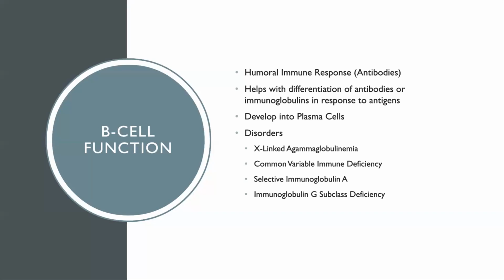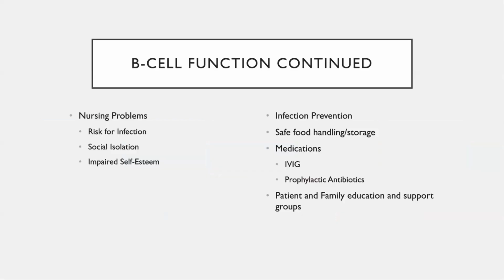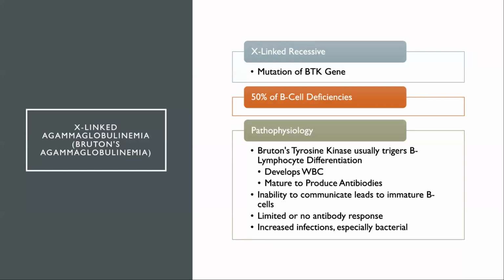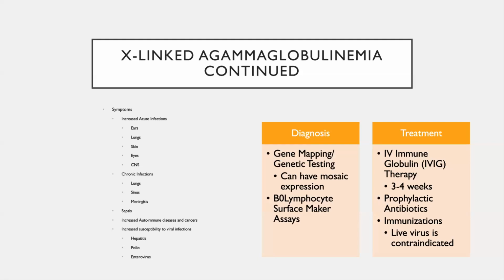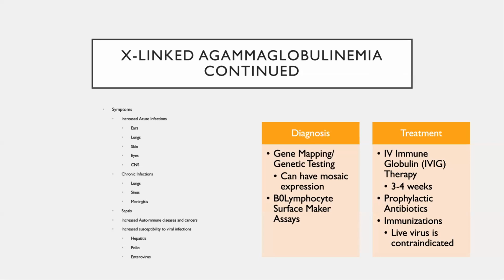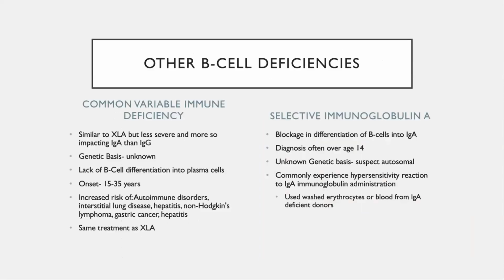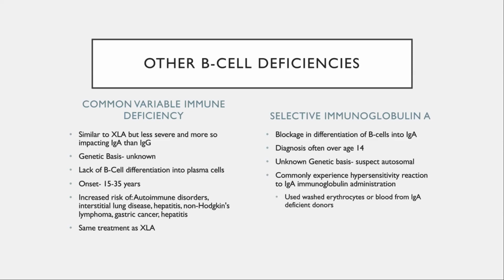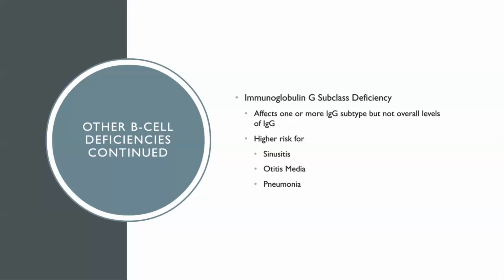Med-Surg Mini #8: B-Cell Deficiencies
This mini discusses disorders that cause B-Cell Deficiencies.